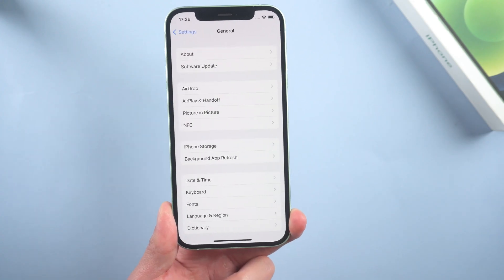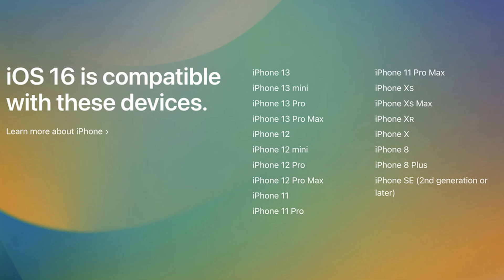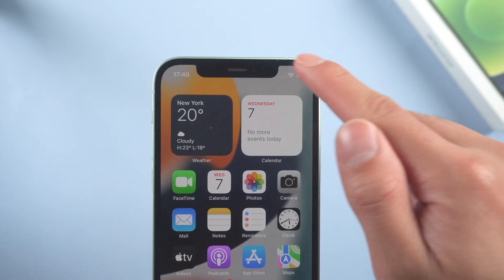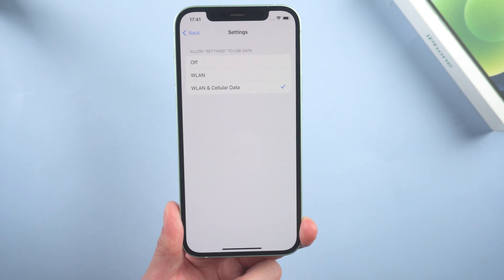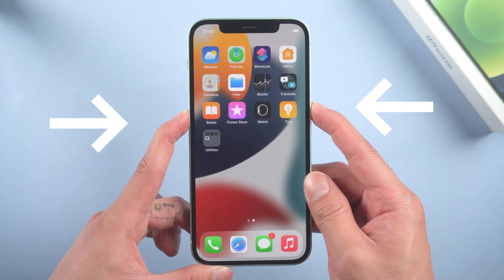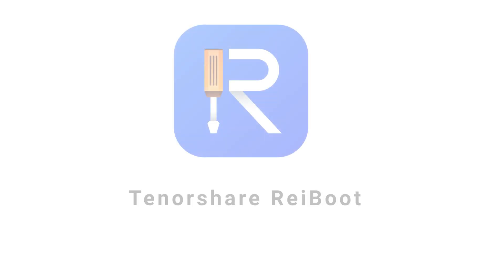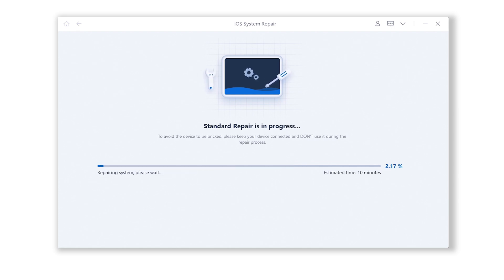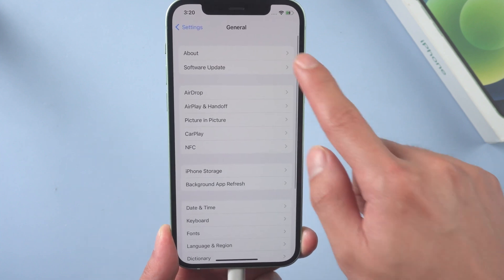iOS 17 Update Not Showing Up on iPhone/iOS is Up to Date? Here is the Fix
The official version of iOS 16 has been released. But what if you found out that iOS 16 update is not showing up on your iPhone? Or your iPhone just showing "iOS is up to date"?

Timestamps:
00:00 Intro & Preview
00:21 Method 1: View Supported Models
00:37 Method 2: Remove iOS 16 Beta Profile
01:03 Method 3: Check Wi-Fi
01:22 Method 4: Check Apps Using WLAN and Mobile Data
01:34 Method 5: Reset Network Settings
02:04 Method 6: Restart Device
02:32 Method 7: Update with ReiBoot

If your iPhone won't update to iOS 17, you might meet these situations:
1. Unable to Install iOS 17
2. iOS 17 Unable to Check for Update
3. Stuck on Verifying Update iOS 17
4. iOS 17 Update Stuck On Estimating Time Remaining
5. iOS 17 Stuck On Preparing Update
6. Unable to Verify Update iOS 17
7. iOS 17 Update Not Showing Up On iPhone
8.